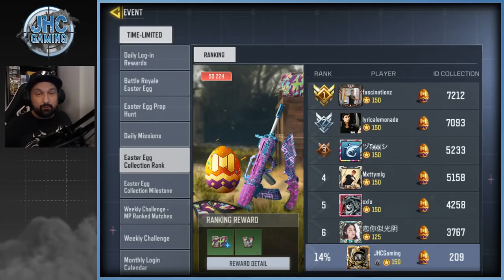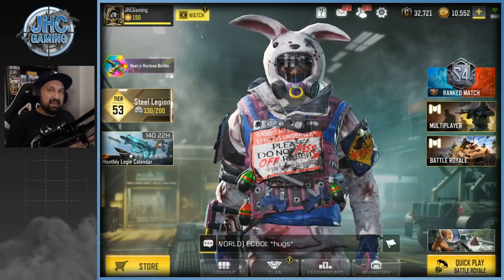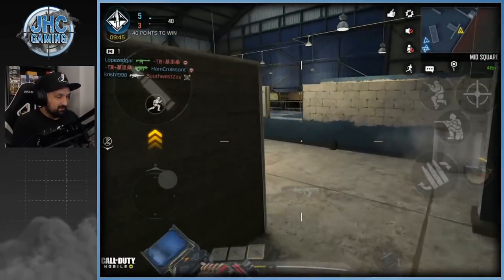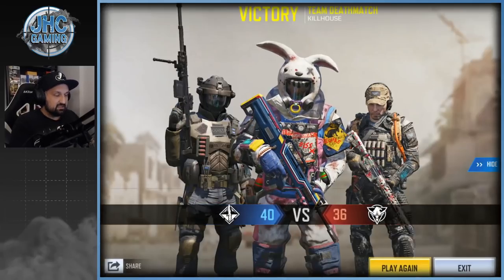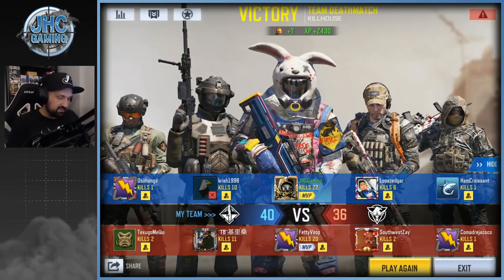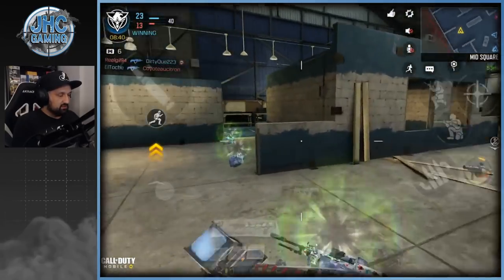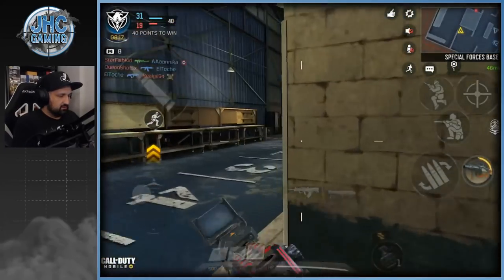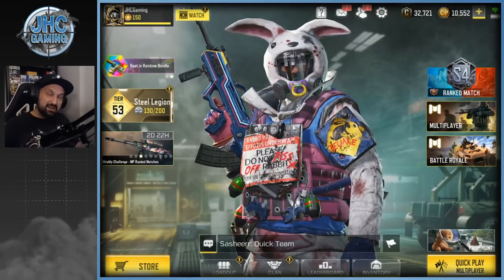Best Loadout for FAST Easter Eggs in Call of Duty Mobile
Hey guys!! I'm so far behind on the Eggs event, I need to catch up now so here is my best way to farm FAST EGGS in cod mobile for the new easter event and get that awesome Type 25 free rare skin! Enjoy the crazy action!